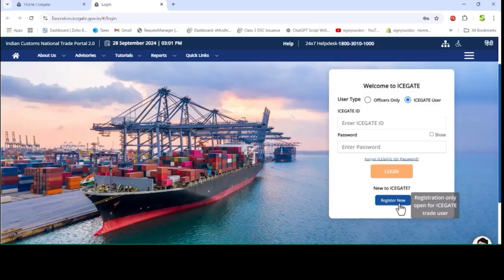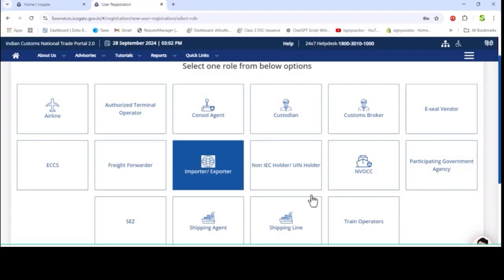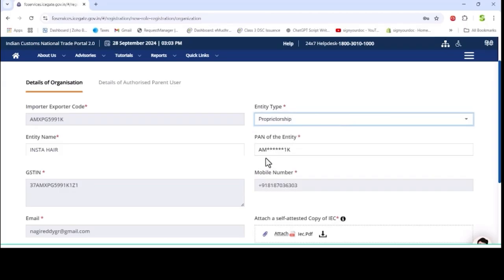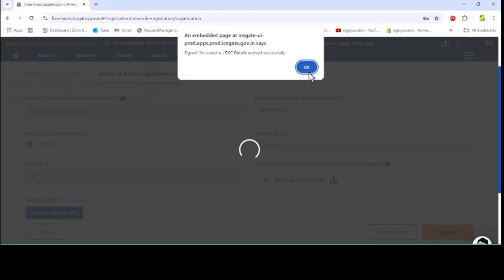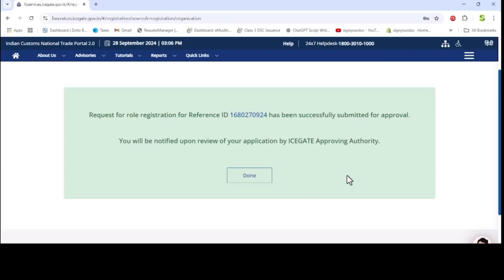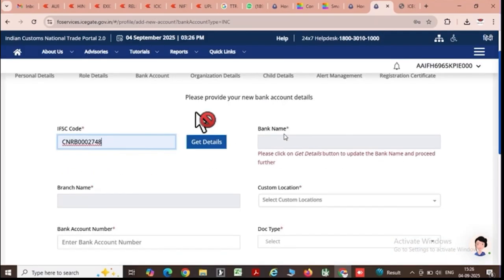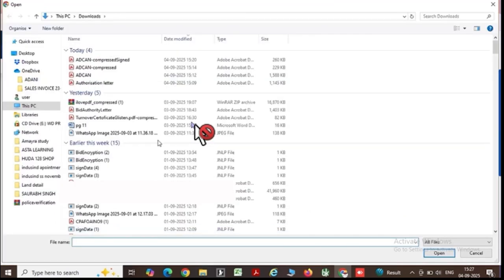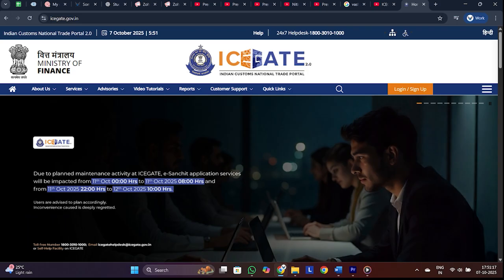How to Register AD Code for Import-Export in 2025 | Register AD Code online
If you’re an exporter or importer in India, understanding AD Code registration is essential. In this video, we explain what an AD Code is, why you need it, and exactly how to register your AD Code step by step — so your exports and imports move smoothly through customs.

An AD Code (Authorized Dealer Code) is a 14-digit number issued by your bank that connects your IEC (Import Export Code) with Customs. Without it, your shipping bills cannot be generated and your payments from foreign buyers may get delayed.

Falcon Freight helps you complete AD Code registration from start to finish —
✅ We prepare your bank letter in the correct DGFT format
✅ Coordinate with your bank and customs officials
✅ Submit and register your AD Code on ICEGATE
✅ Handle port-specific compliance for you
✅ Provide full support for IEC, CHA, and EPR certifications

So, if you’re confused about the AD Code process or facing customs clearance delays, just contact Falcon Freight — we’ll take care of everything step by step while you focus on your export business.